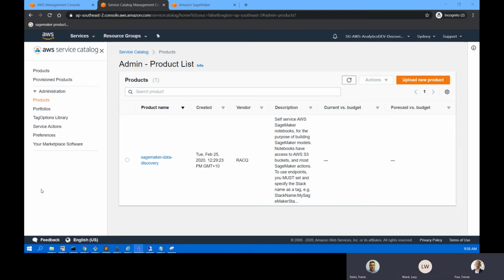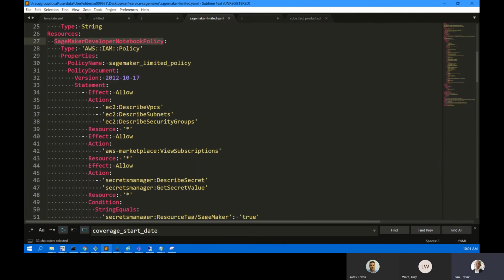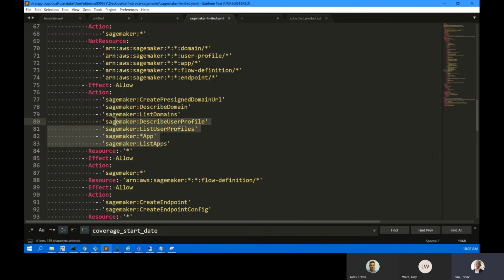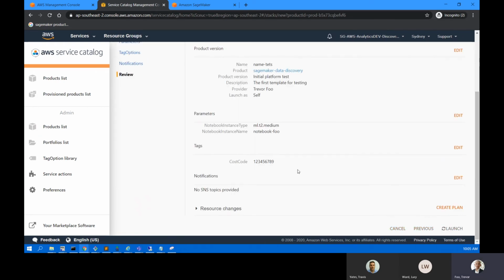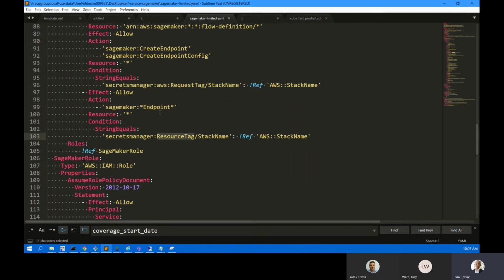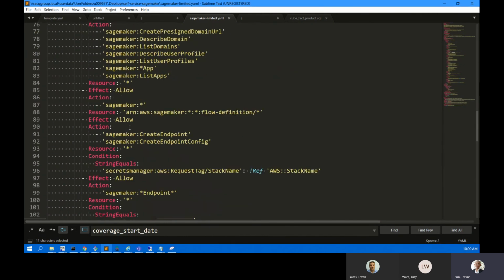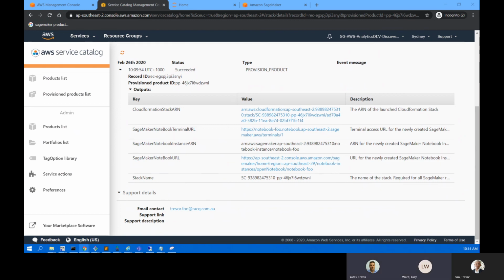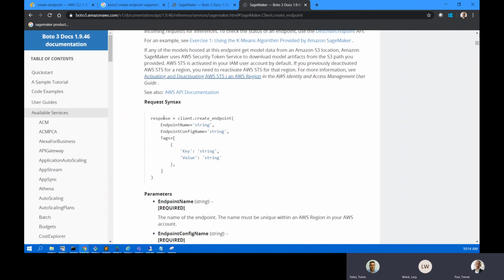Self service SageMaker